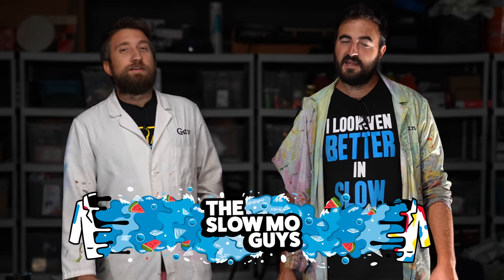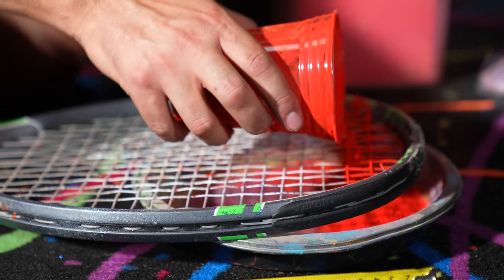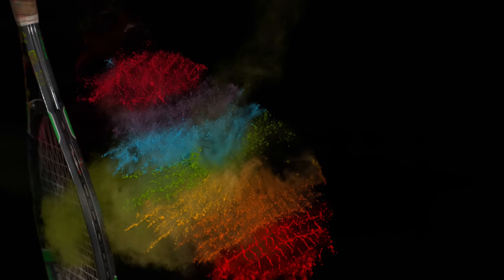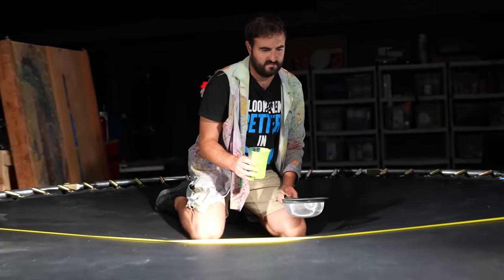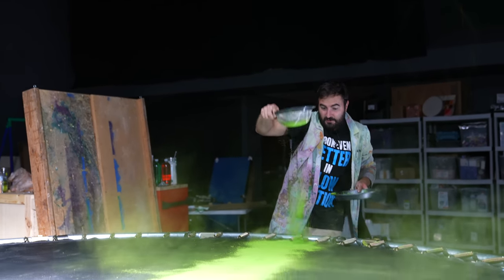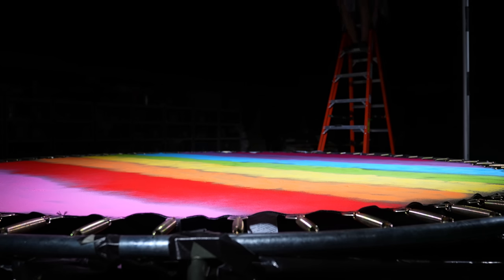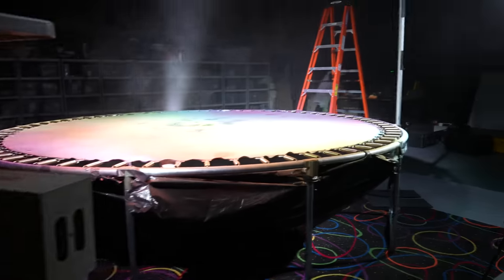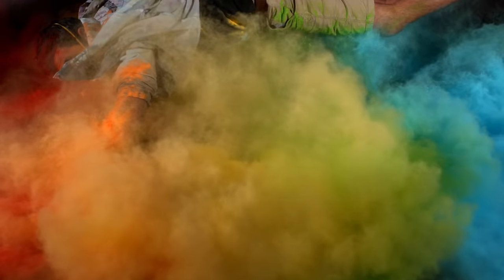Diving on a Paint Covered Trampoline in Slow Mo - The Slow Mo Guys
In what might be the messiest video they've ever made, Gav films Dan take a plunge through a layer of powder paint onto a trampoline causing a very sudden need for a shop vac and a mop. If you have a 4K display, set this bad boy to 2160p!